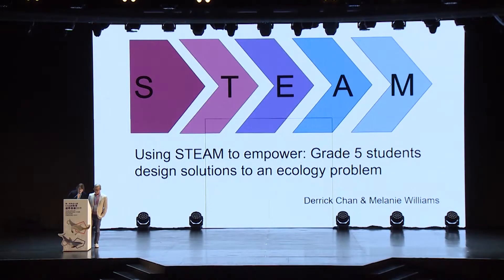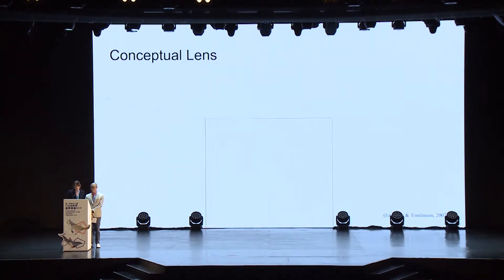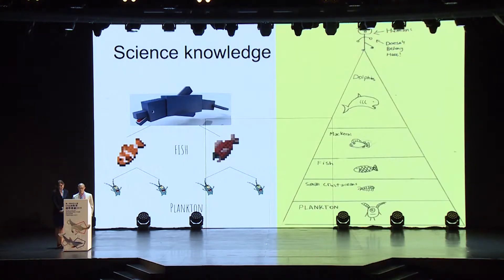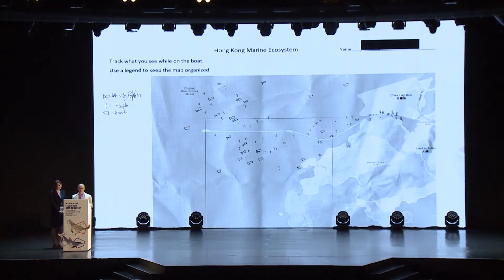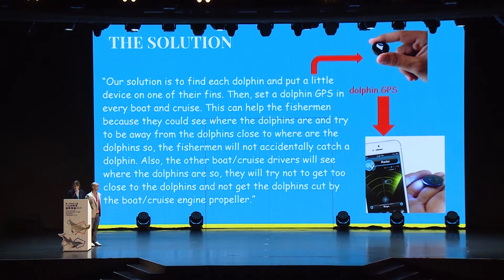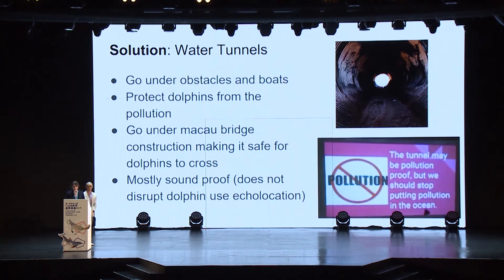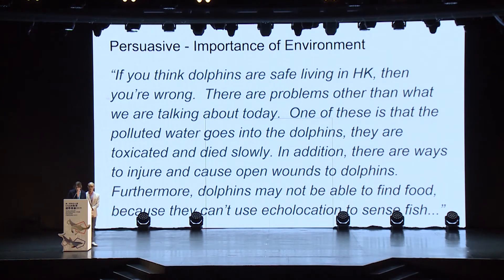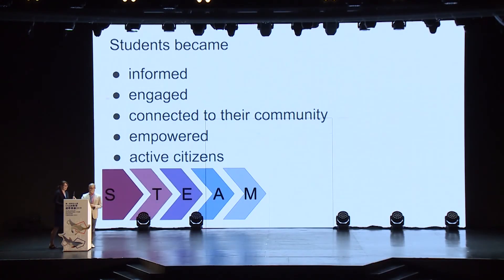The First Ocean Park International STEAM Education Conference 2019 - June 22, Parallel sessions 1.5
Topic:
Using STEAM to Empower: Grade 5 Students Engineer Solutions to Save the Chinese White Dolphin

Speaker:
Melanie WILLIAMS, Derrick CHAN

Organisation:
Edith Cowan University, Perth, Australia & ISF Academy